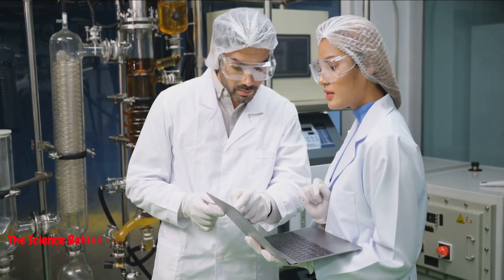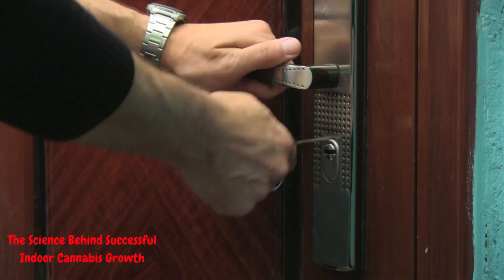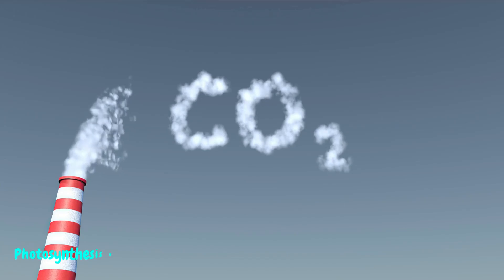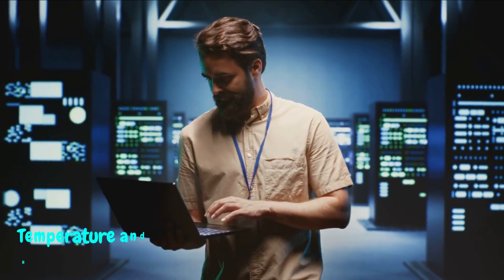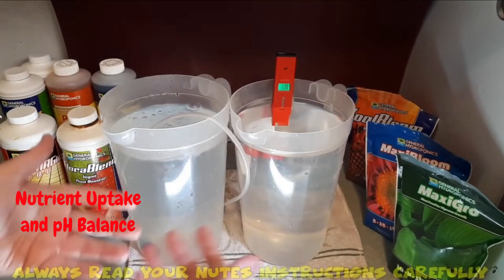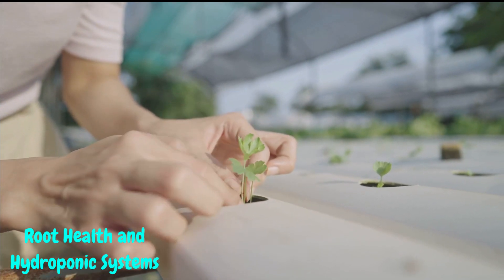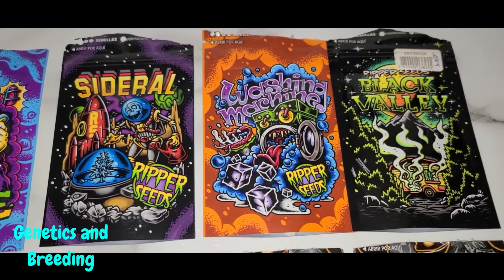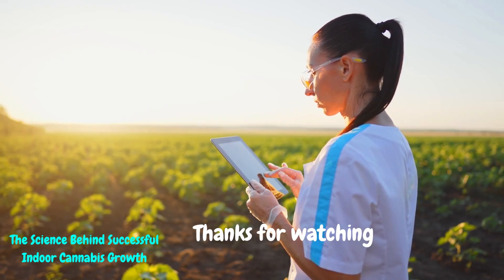The Science Behind Sucessful Indoor Cannabis Growth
This channel is about educating the population about howtodo whats important jobs importantjobs @howtomonetize howtomakemoney howtoinvest howtosavemoney onlinemoney the latest technology, on led lights, control monitors, battery pack, fullspectrum, opticledgrowlights, and all there products, including optic Tshirts, control monitors, stickers, meters, parmeters, sunmimic monitors, and alot more electrical gadgets, we teach and educate about the cons and pros, that comes with it, best tech channel on spectrums and led color spec we educate on warranty which the best, we educate on how to setup there gadgets, how to opperate it, we are the teaching channel and documentary channel on led grow lights specs and how they works, we also produce the best led grow lights, come join us subscribe and turn notification on all, we the best at what we do, we go live daily to answer any led tech question and post videos on led lights daily, have a bless day my friends